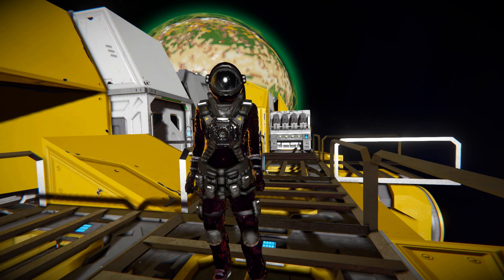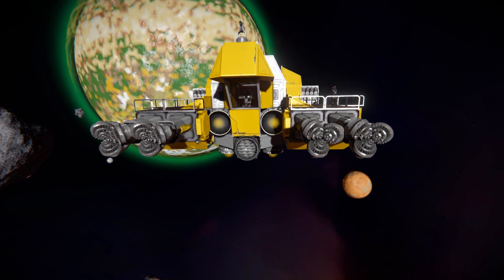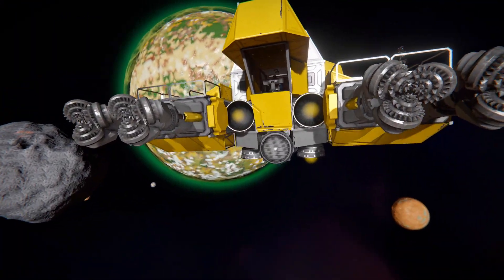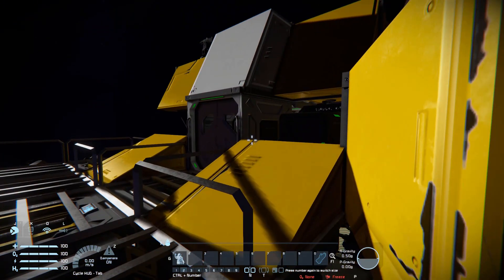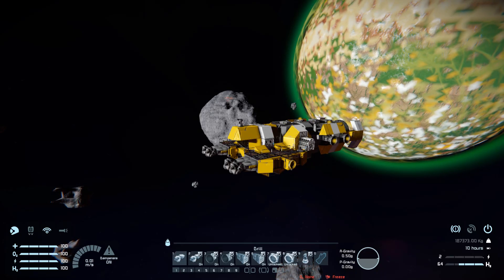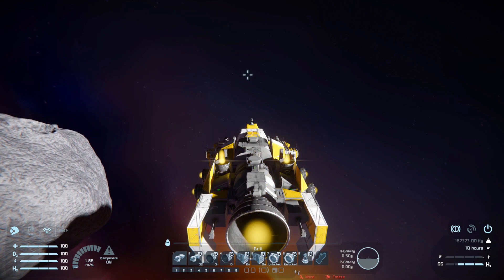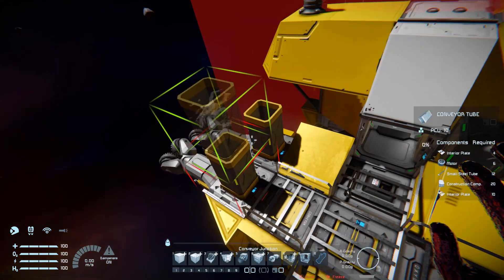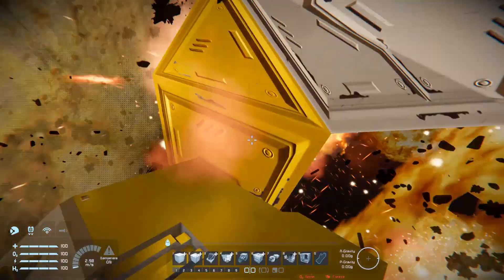The Excavus Class Miner - Space Engineers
This is the Excavus Class Miner Steam workshop blueprint for Space Engineers! A large block mining ship with everything you need to survive in survival mode! From 4 drill at the front to protective interior turrets to stop those pesky drones from blowing up your cargo, this ship has it all! I go over this ships looks and features then test it out to see how it mines asteroids!

0:00 Intro
0:44 Exterior Look
2:48 Interior & Catwalks
4:08 Cockpit Setup
4:50 Thruster test
5:40 Mining Test VS Asteroid
7:23 Crashing The Ship!